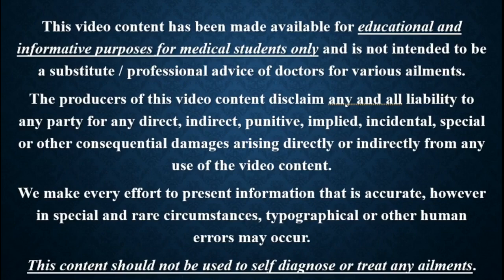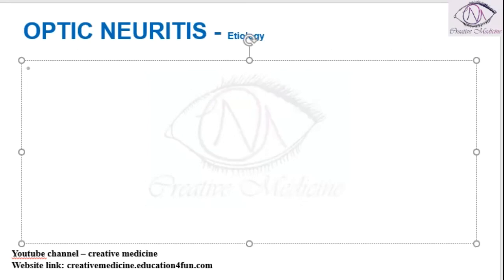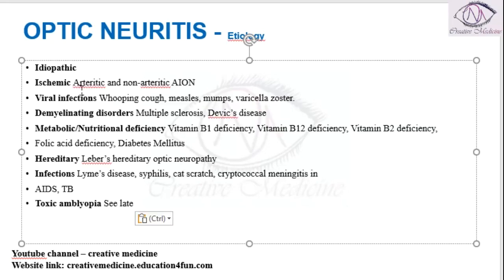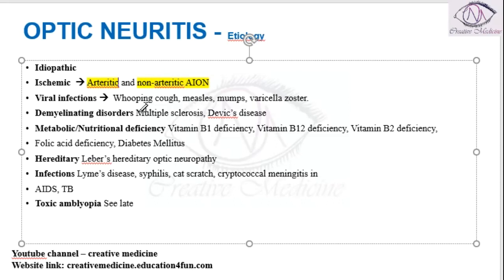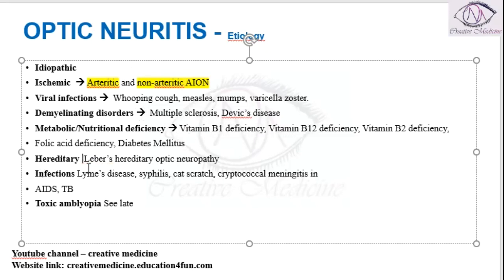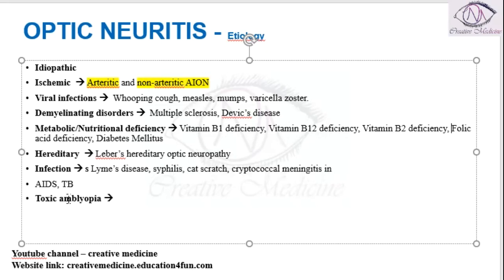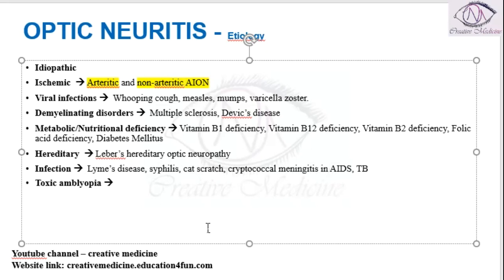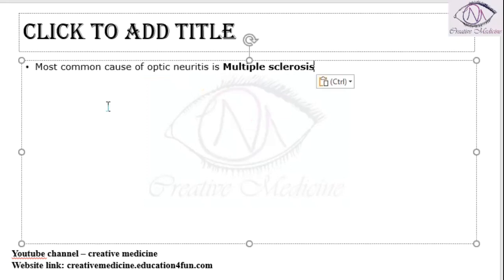Lec 2 OPTIC NEURITIS Etiology mp4